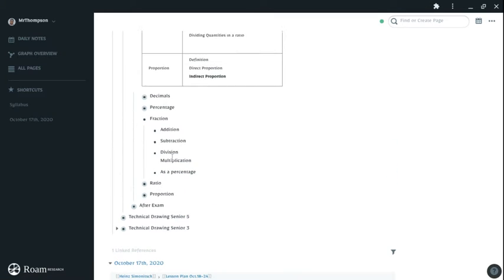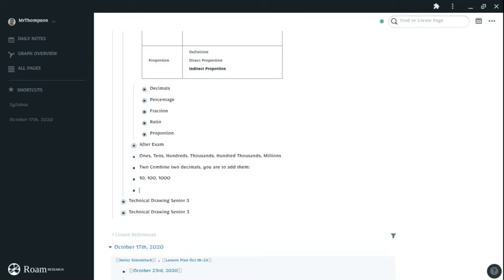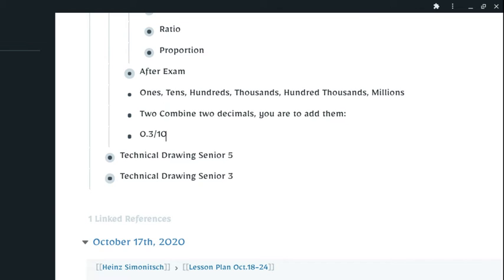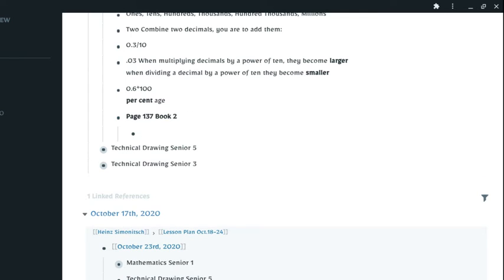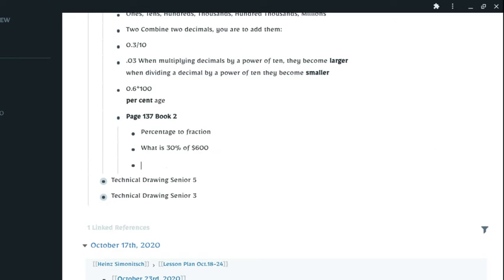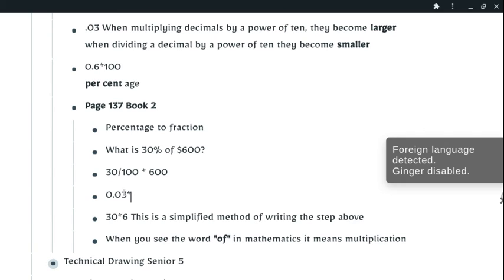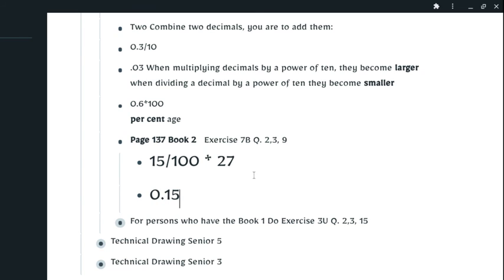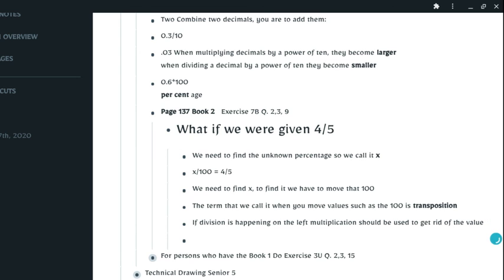Mathematics S1 Mid Term Examination Review